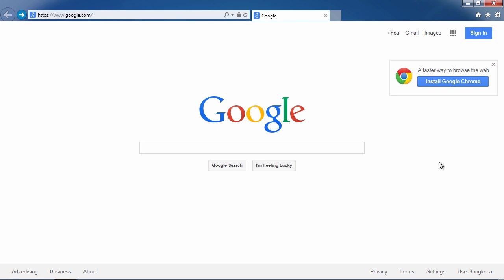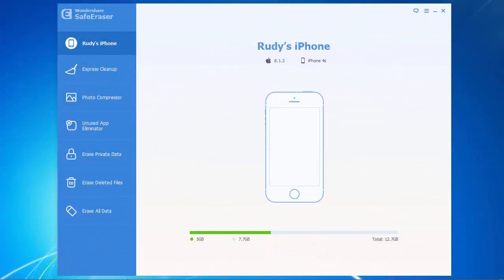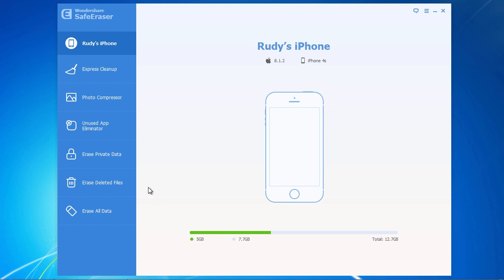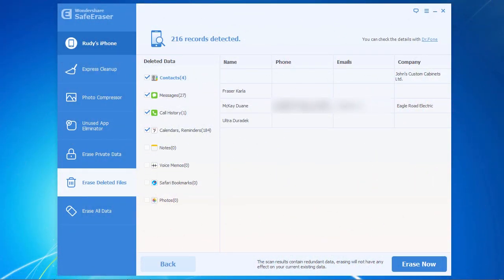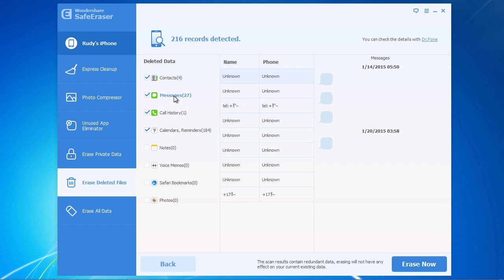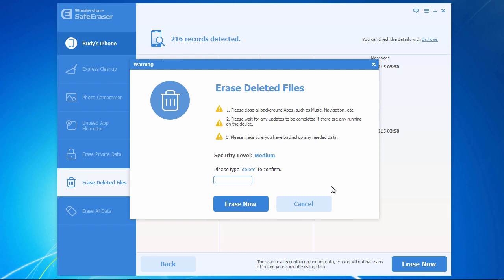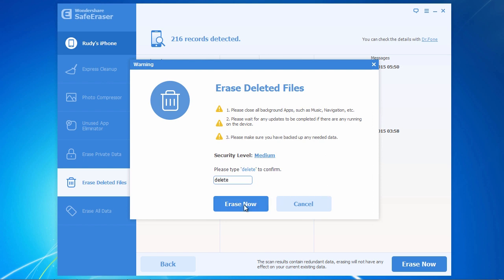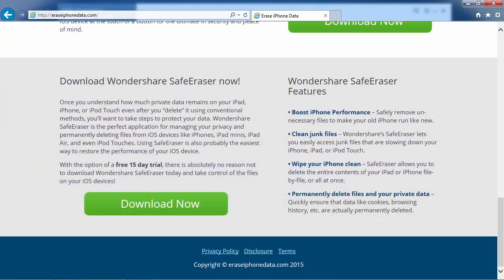How To Permanently Delete Files on iPhone BEYOND Recovery (iPhone 4|4s|iPhone 5|5s|5c|iPhone 6)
Are you looking to permanently erase your files from your iPhone? Delete files for good from your iPhone 6, 5, 5s, 5c, 4, 3gs, iPad and more in minutes.